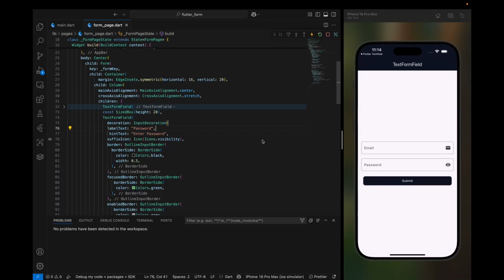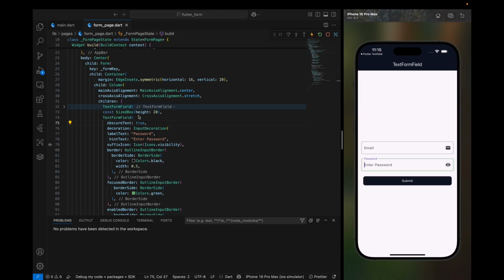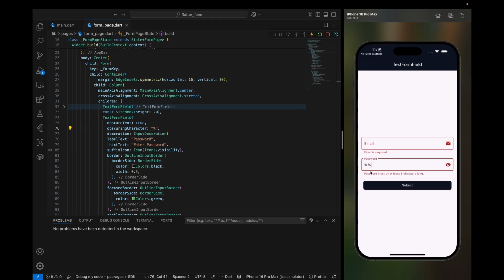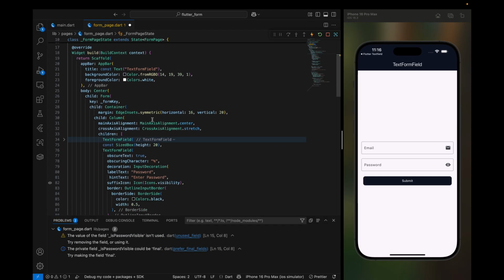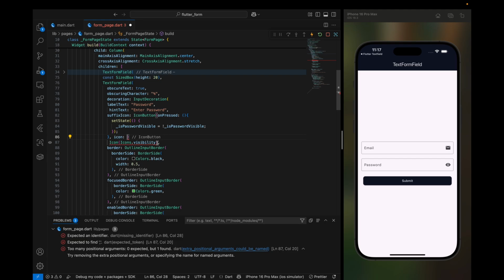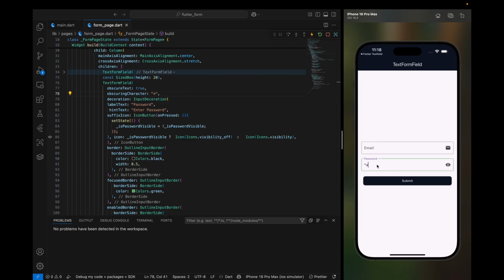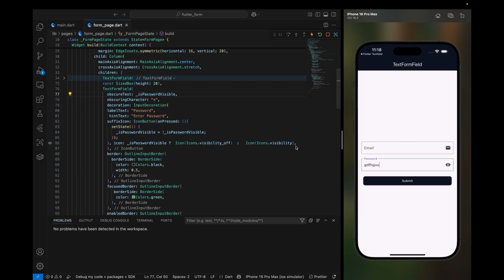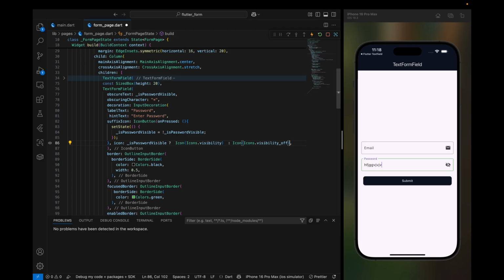Form tutorial episode 4 Create password fields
Welcome to Episode 4 of the Flutter Form Tutorial Series. In this lesson, we focus on one of the most important parts of any authentication flow — password fields. You’ll learn how to build secure, user‑friendly password inputs using Flutter’s TextFormField along with visibility toggles, validation, and best‑practice UI patterns.

In this episode, you’ll learn:
How to create password fields using TextFormField
Enabling and disabling text obscuring (obscureText)
Adding a visibility toggle icon (show/hide password)
Styling password fields with InputDecoration
Validating password strength and required rules
Best practices for secure and intuitive password UX

By the end of this episode:
You’ll be able to create polished, secure password fields with proper validation and a clean, modern UI that works across all devices.